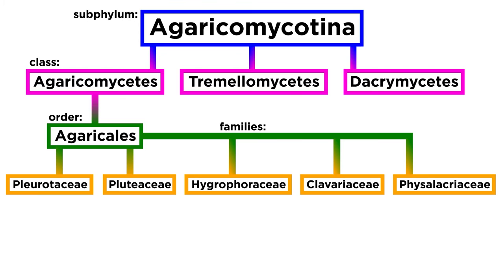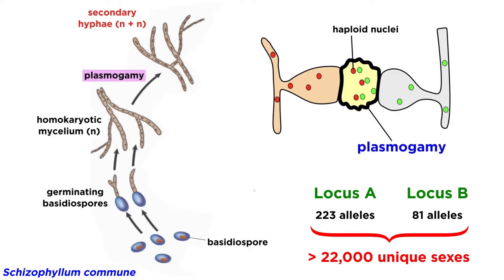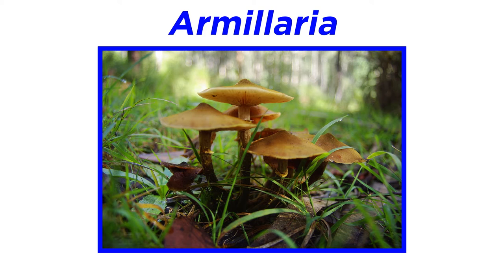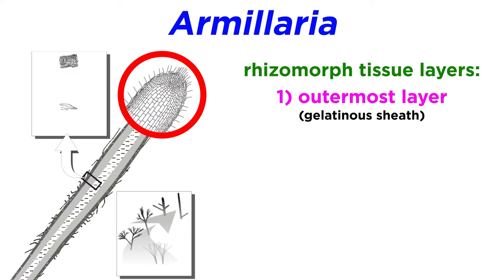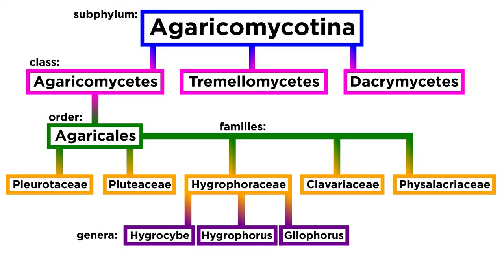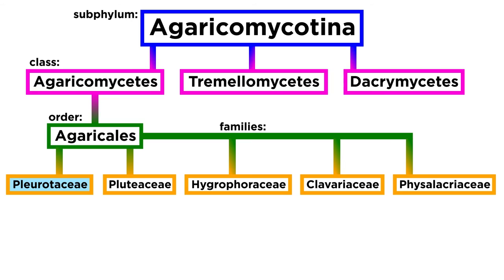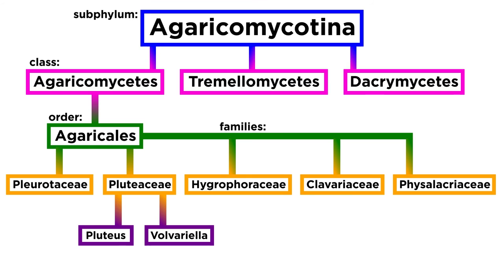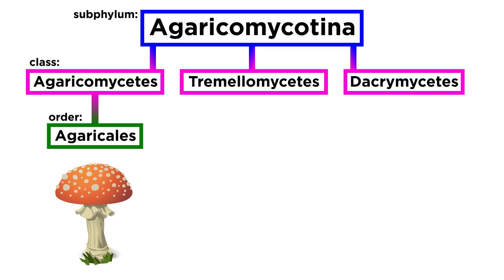Agaricales Part 5: Pleurotaceae, Pluteaceae, Hygrophoraceae, Clavariaceae, and Physalacriaceae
Almost done now with order Agaricales! Pluteaceae? What? Let's learn about more mushrooms!

Some of the mushroom photography was provided by Stephen Axford of Planet Fungi. For more dazzling footage check out Stephen's fungi safari in the forests of the Himalayas documenting over 200 species of mushrooms! I'm serious, it's incredible, go watch the trailer